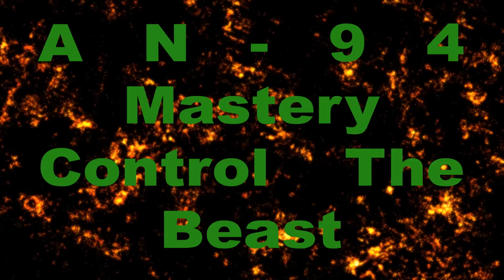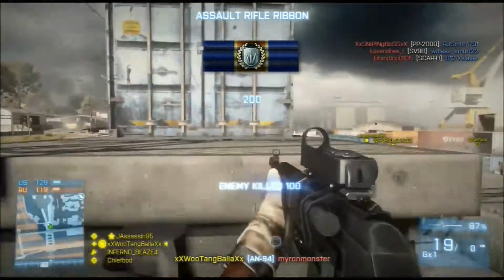AN-94 Control The Beast | Battlefield 3 | xXWooTangBallaXx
My perception on the AN-94, it's a beast!!! Try it practice makes perfect.

Recorded by my Acer computer with Elgato Game Capture HD 2